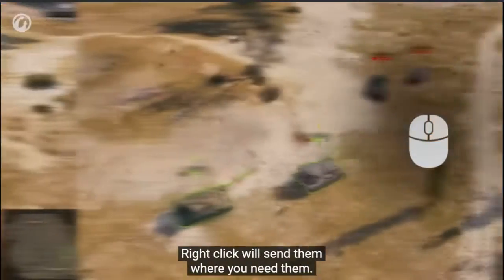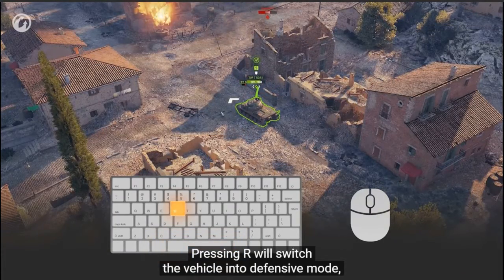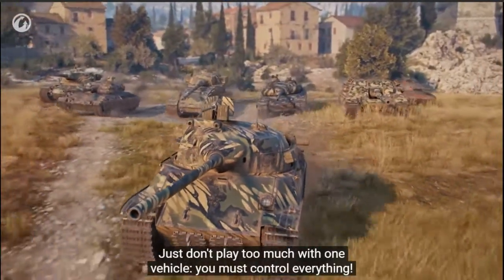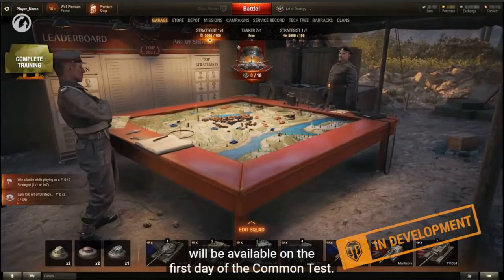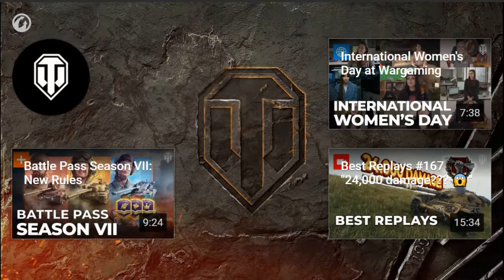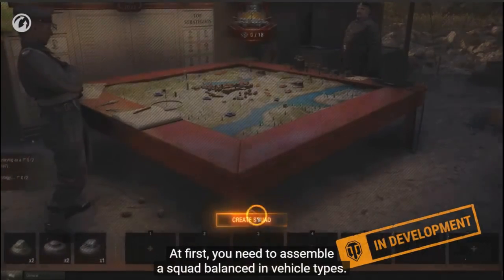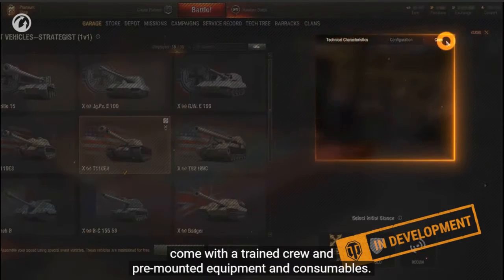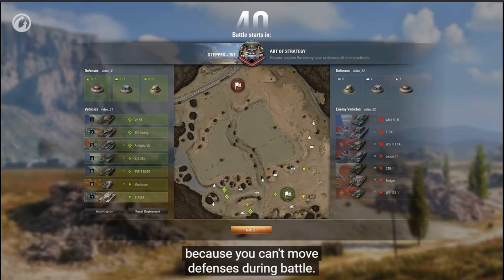World of Tanks - Art of Strategy